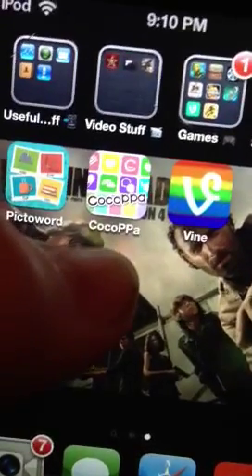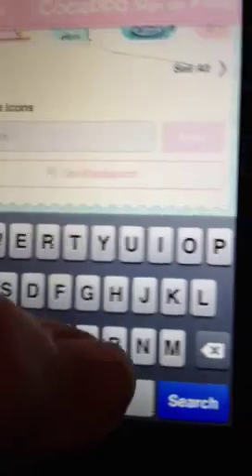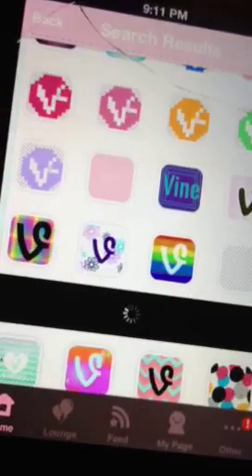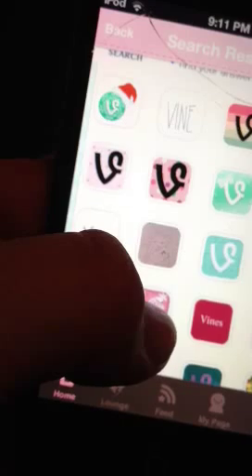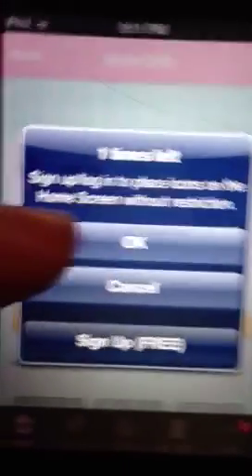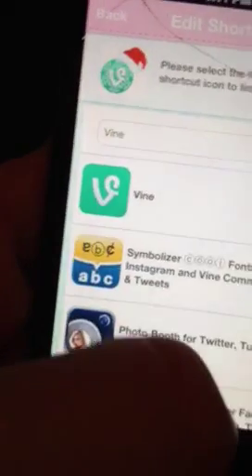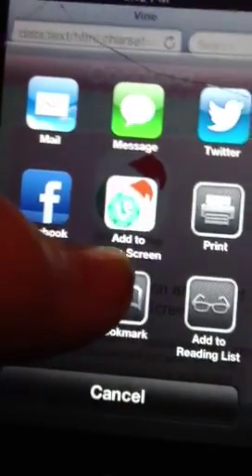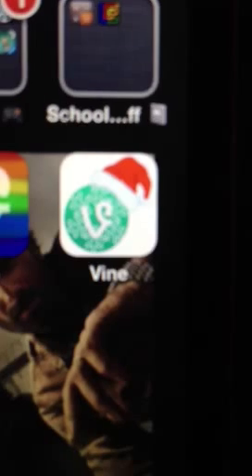How to change vine color